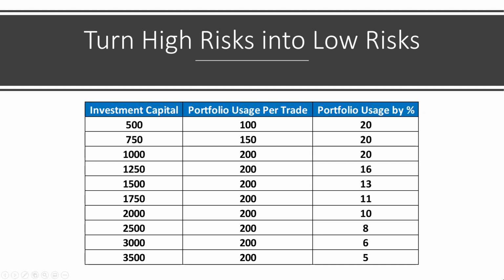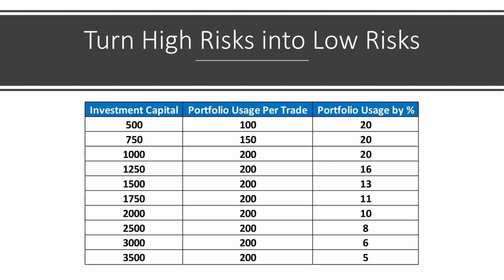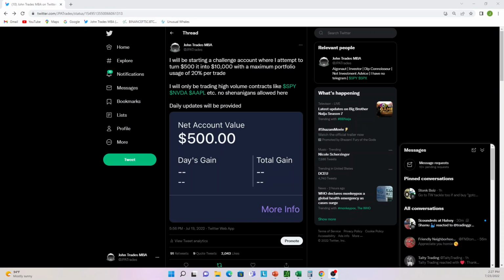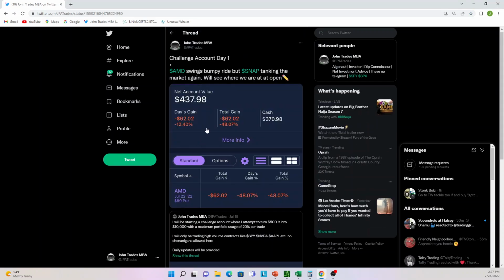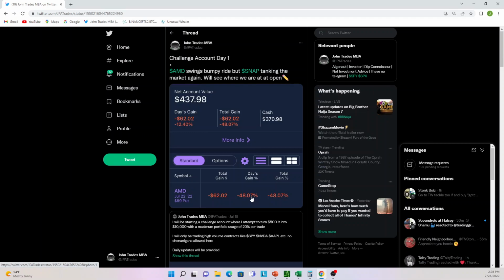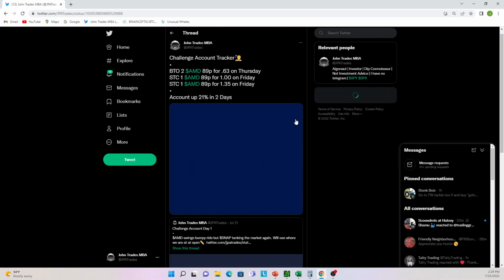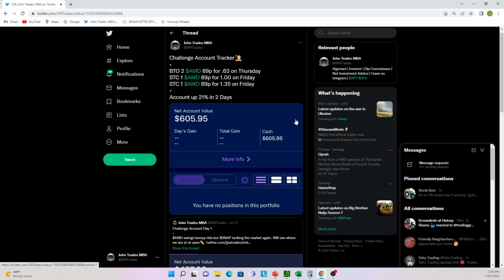How to Grow your Investment Account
JPA covers how to get started with your investment as well $500 Challenge Account updates